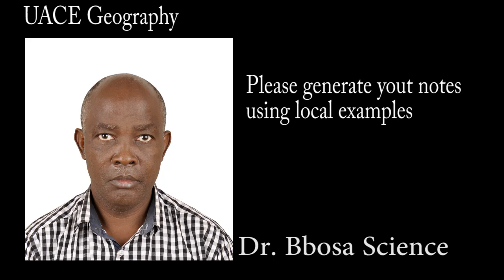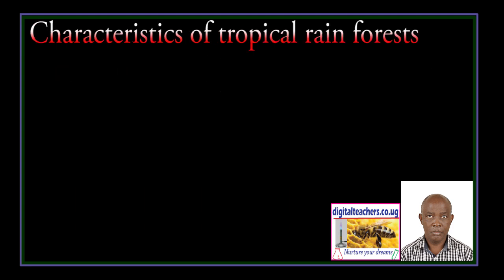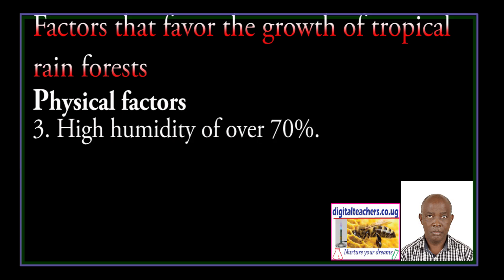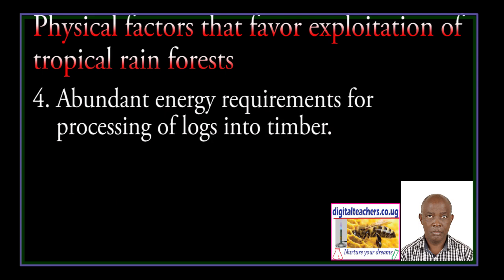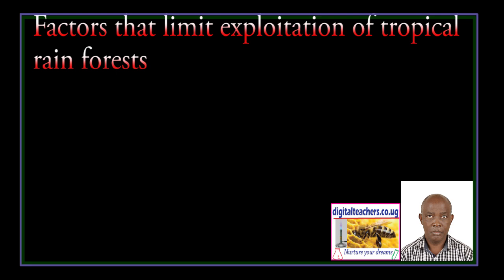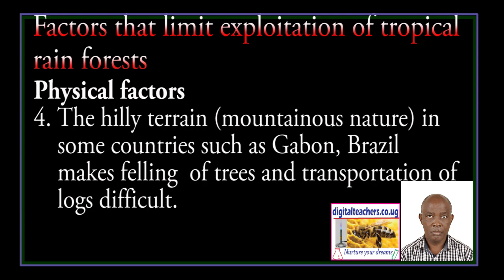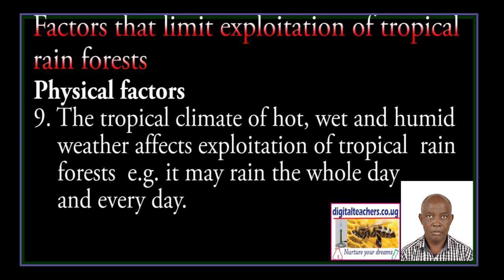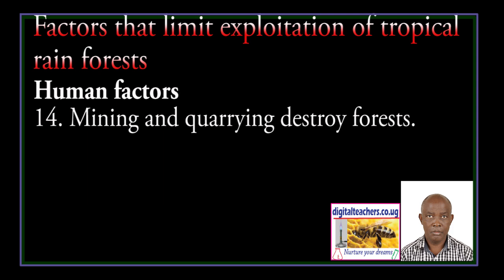UACE Geography Forestry in the World part 1 of 2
Characteristics of tropical rainforest
Factors that favor the growth of tropical rainforest
Factors favoring exploitation of tropical rain forests
Factors that limit exploitation of tropical forests